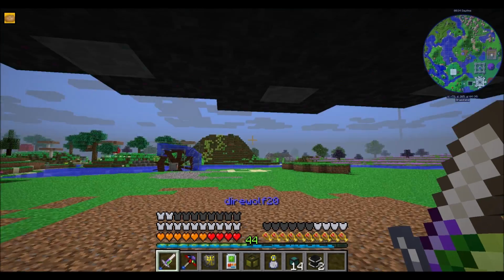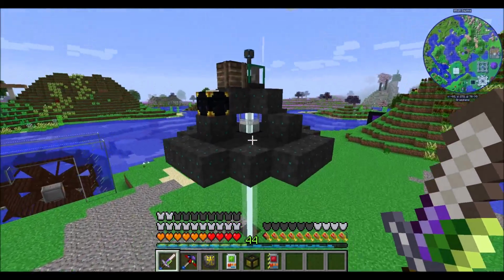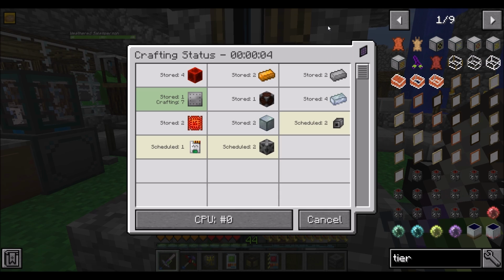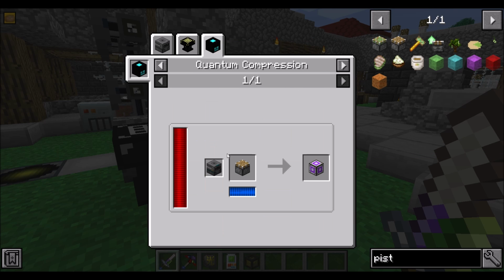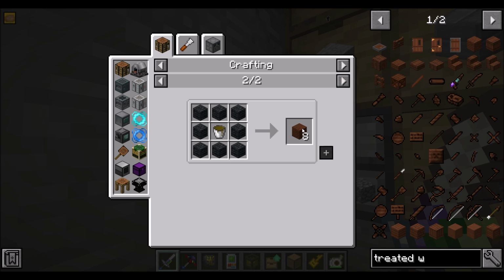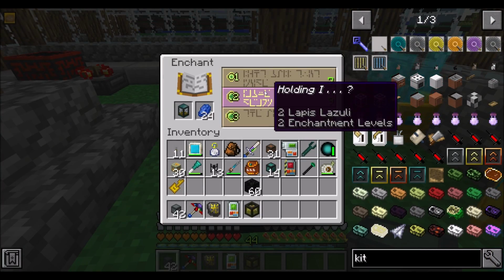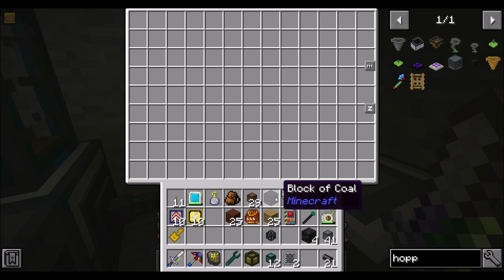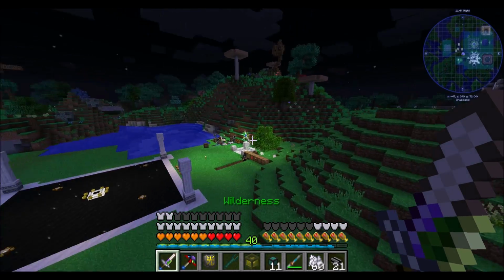Enigmatica 2 Ep94 Pistons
Uhm. How many?